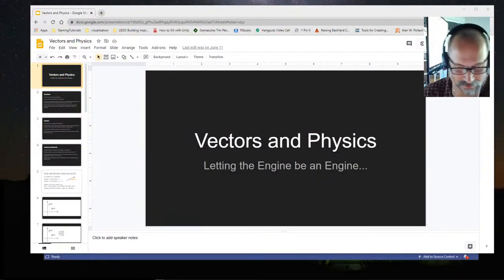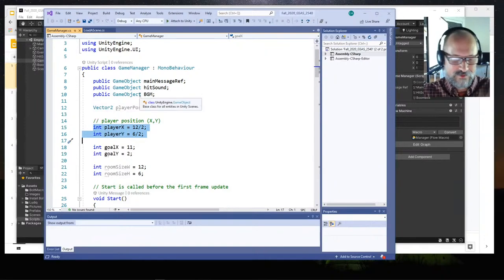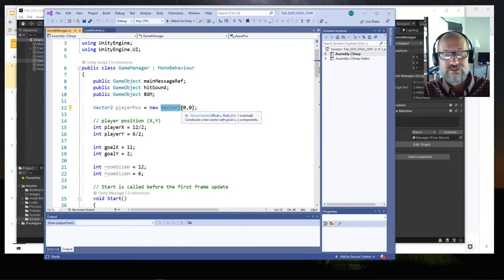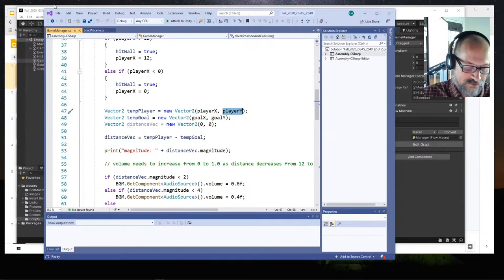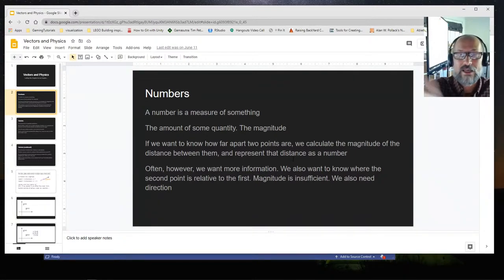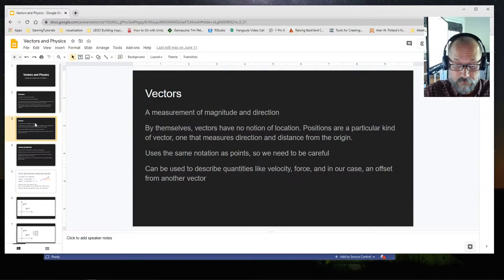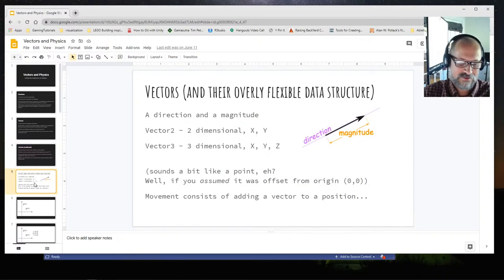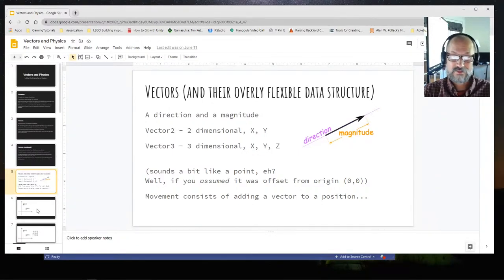Intro to Game Programming Sept 22, 2020